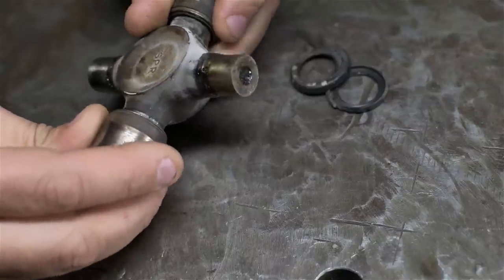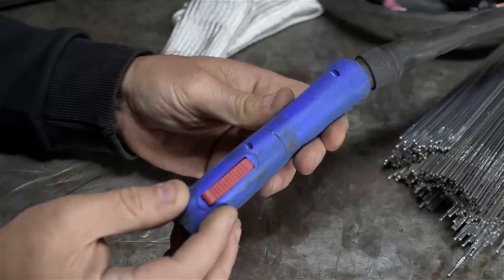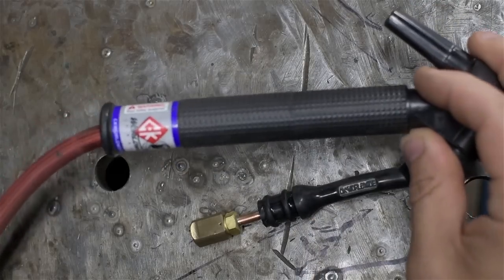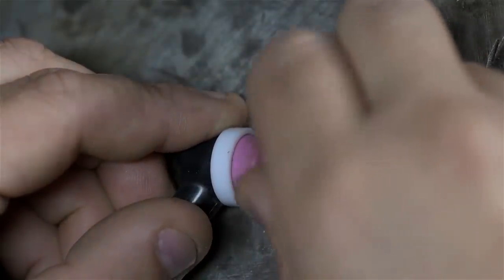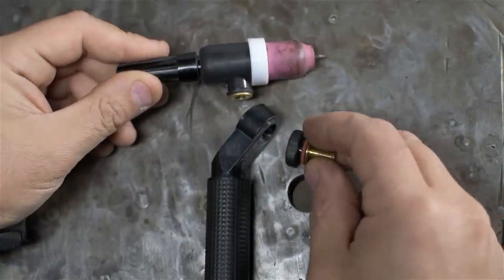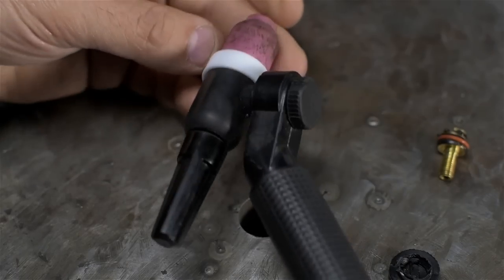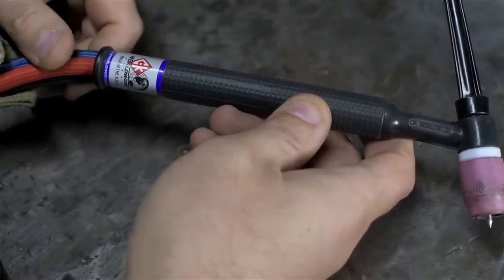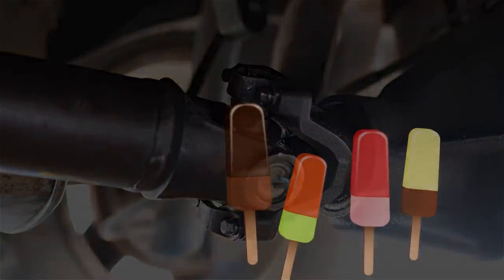TIG Torch 2: Flex-Loc and the CK-80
Doing a little housekeeping, thought I'd share my impressions of the CK Flex-Loc and CK-80 torches.